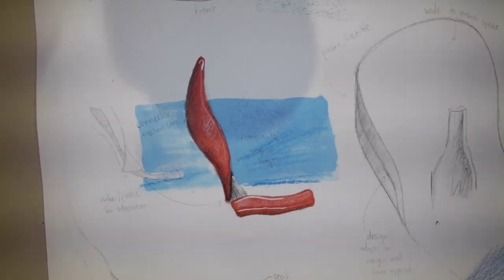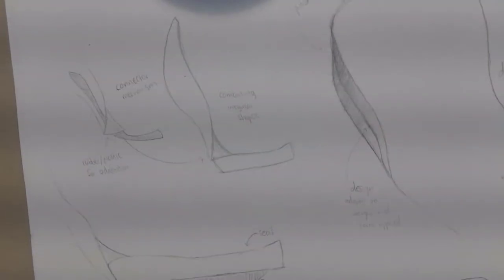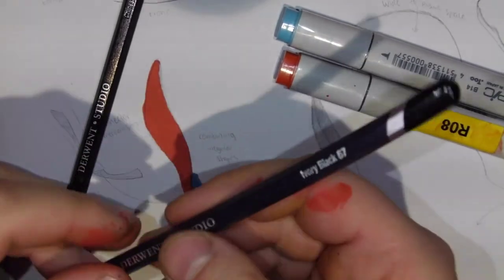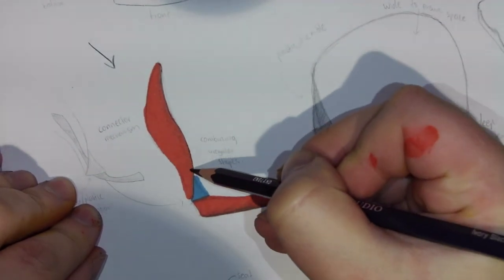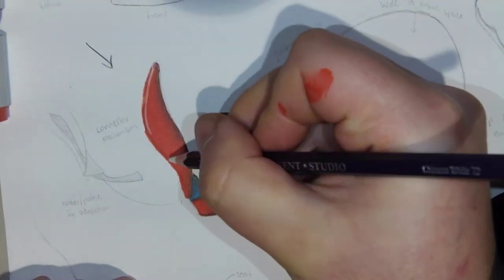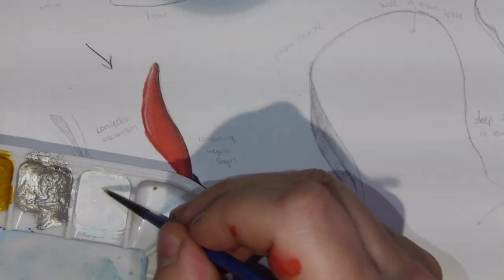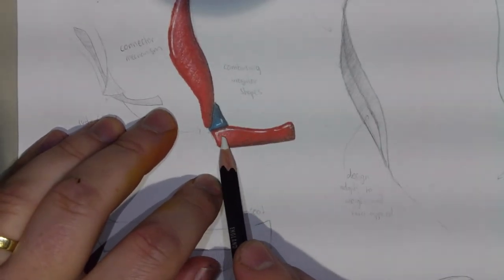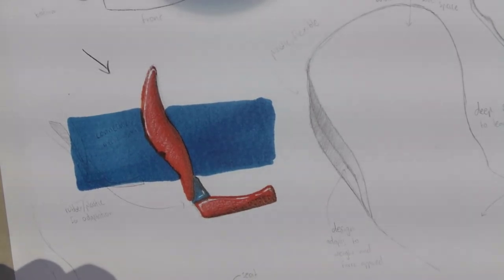Copic rendering fake it till you make it